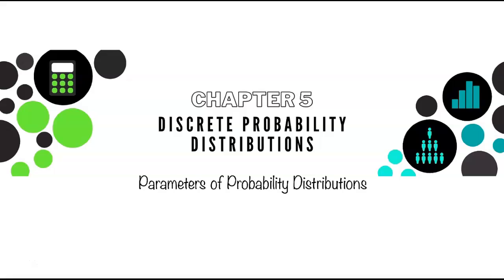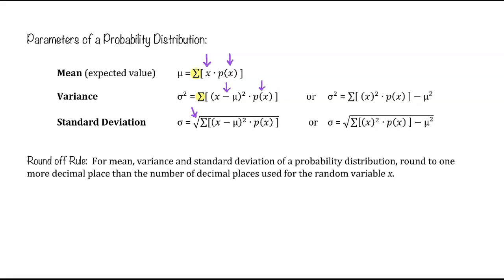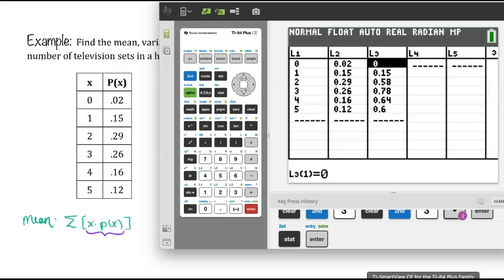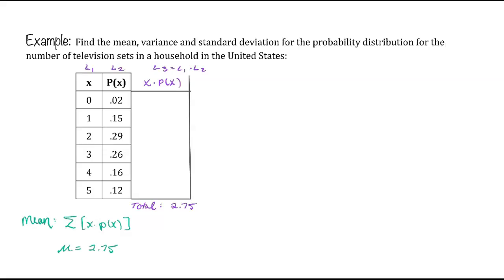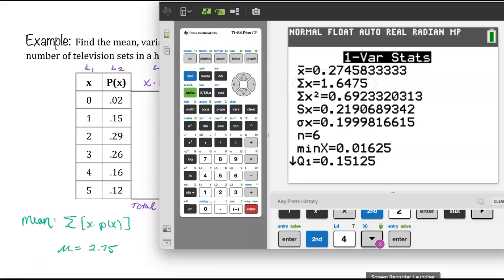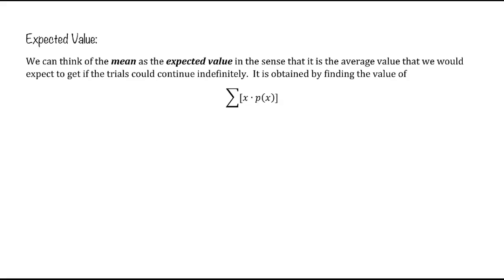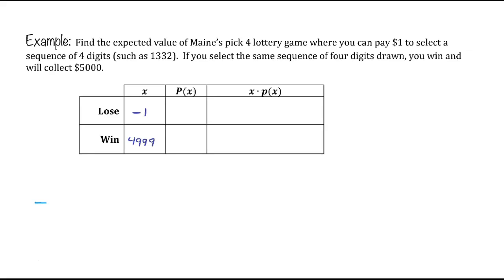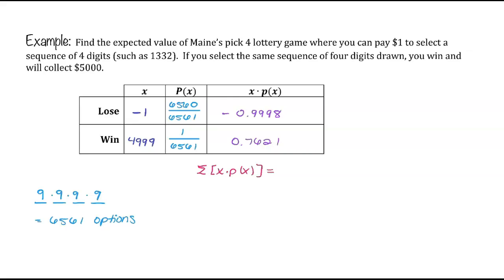Stats: Parameters of Prob Dist (Expected Value)